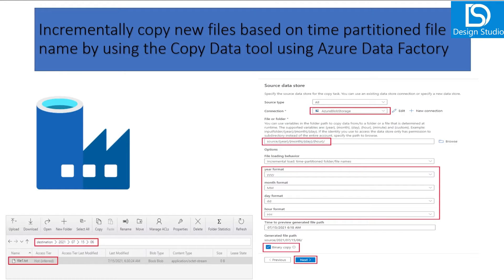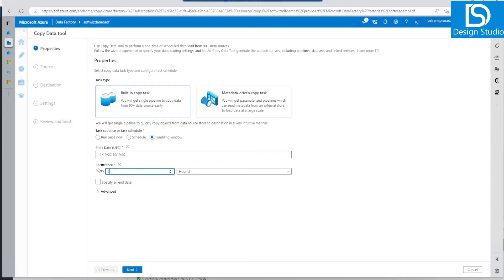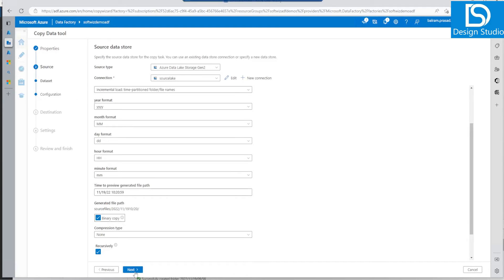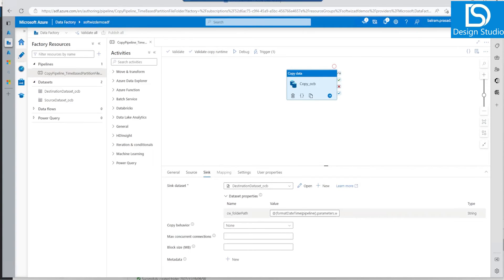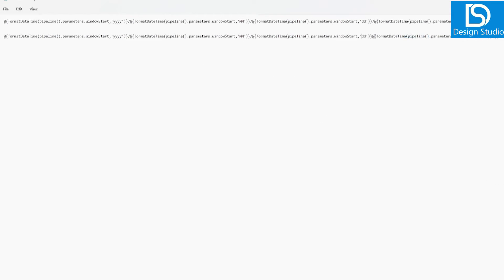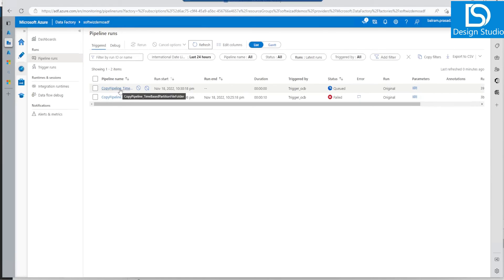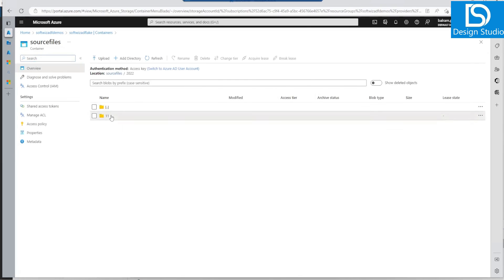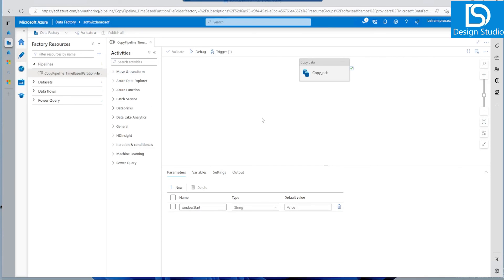Azure Data Factory-Incrementally copy files based on time partitioned file name using Copy Data tool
In this tutorial, we will use the Azure portal and data factory and use the Copy Data tool to create a pipeline that incrementally copies new files based on time partitioned file name from Azure Blob storage to Azure Blob storage.

In this demo, we perform the following steps:

Use the Copy Data tool to create a pipeline.
Monitor the pipeline and activity runs.